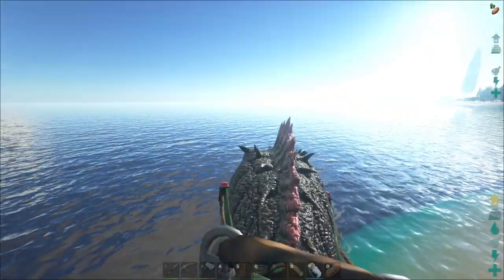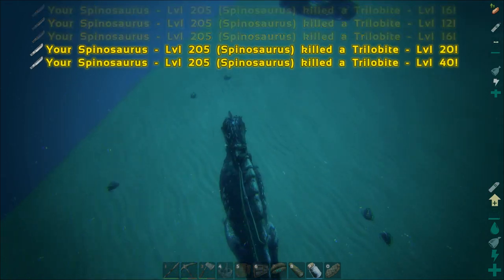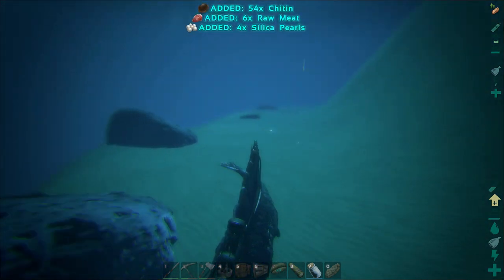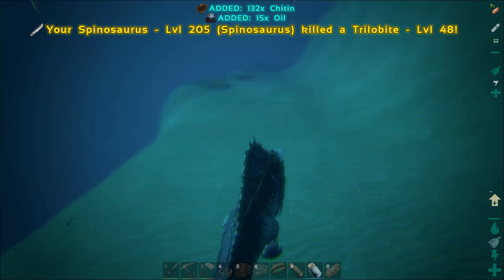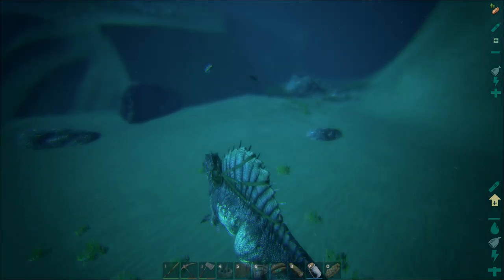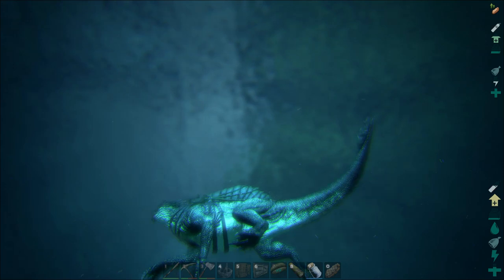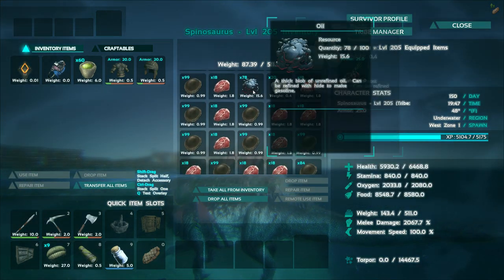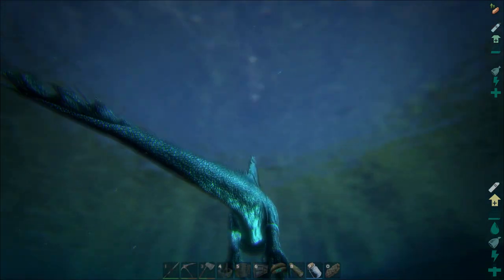Ark: Survival Evolved - Farming Trilobites!